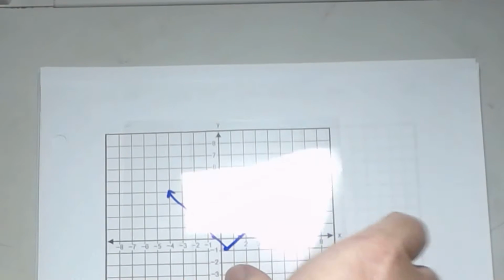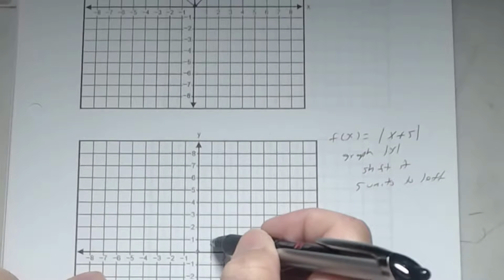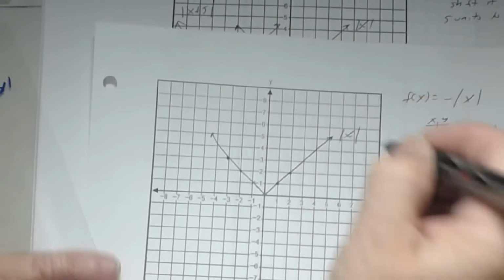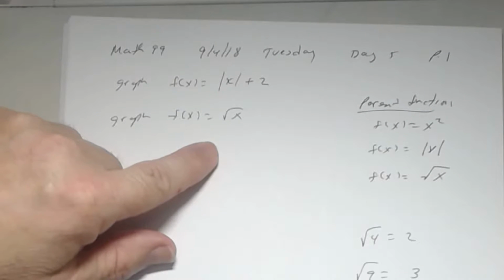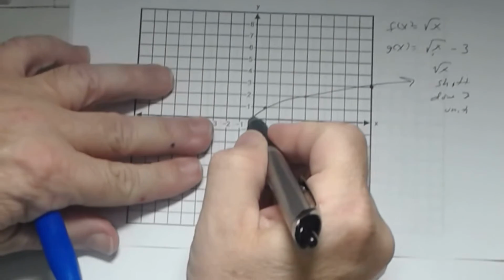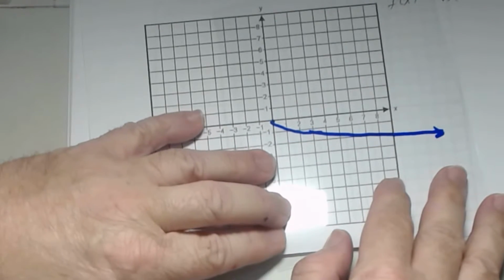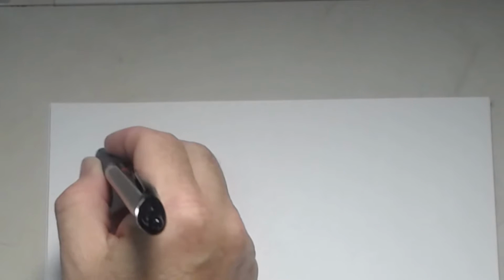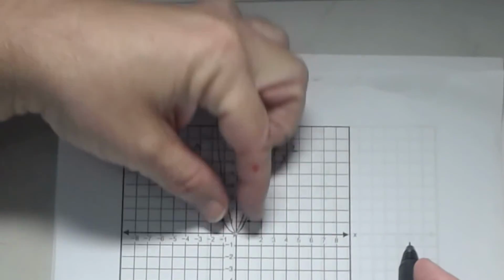M99 d5 p1